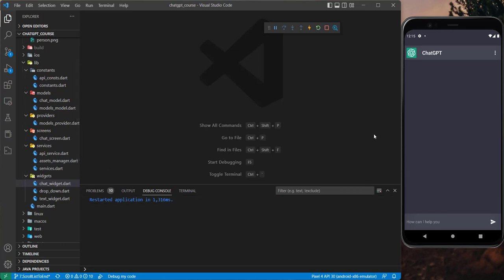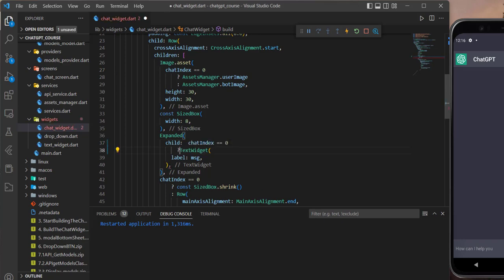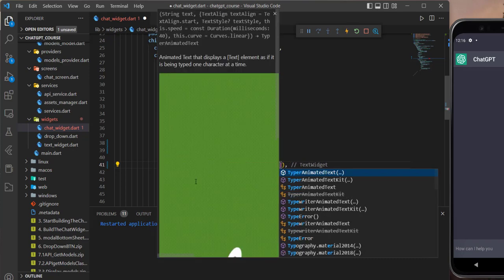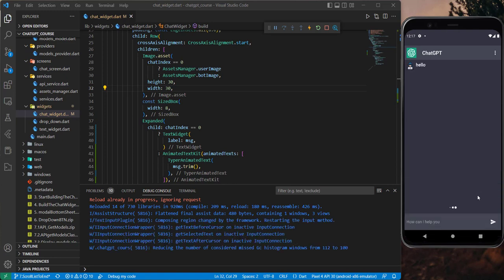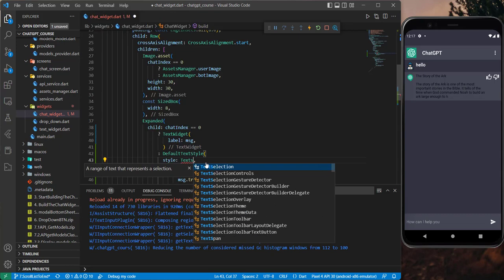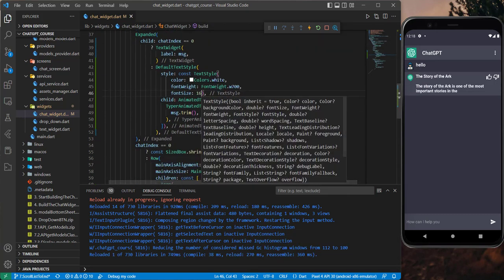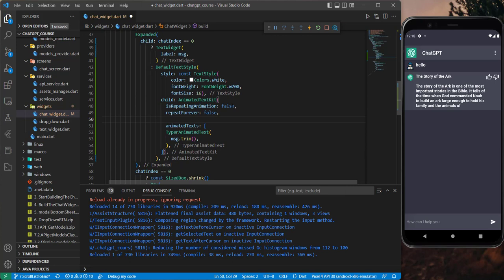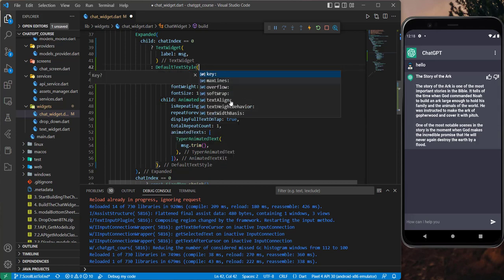Animate the bot response like chatgpt